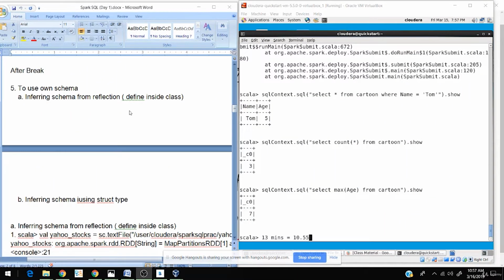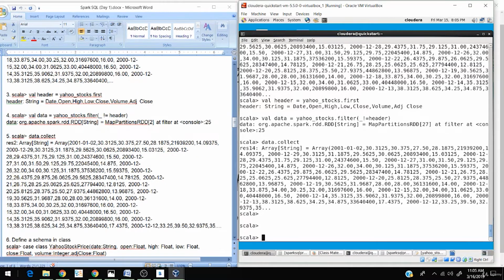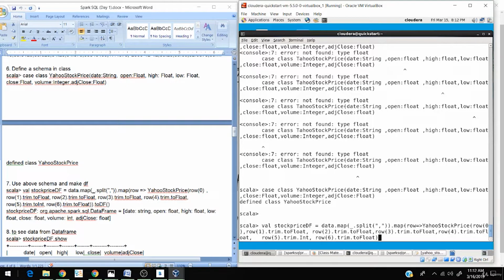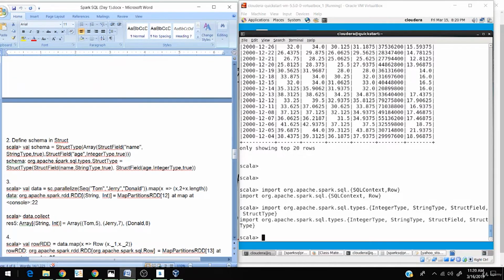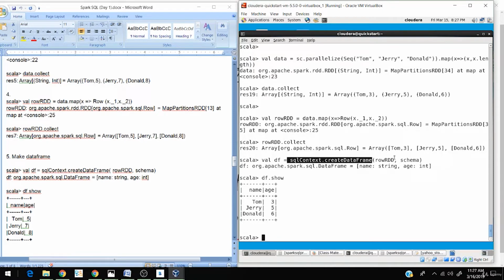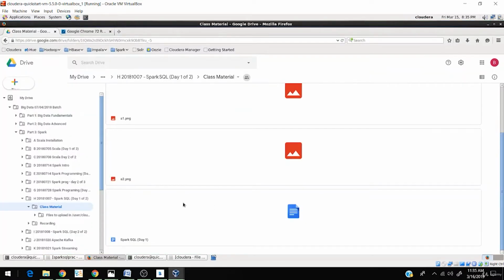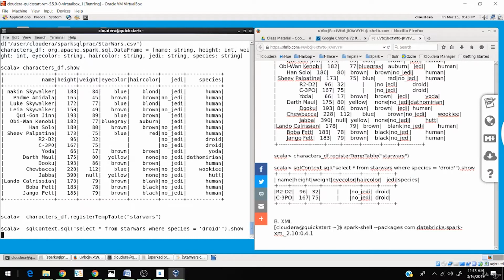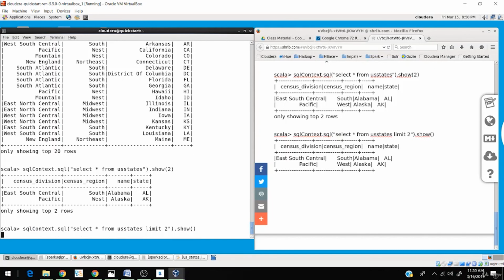Defining own schema in Spark SQL